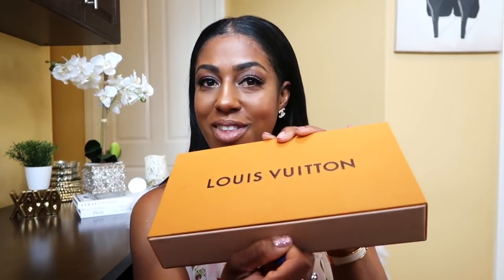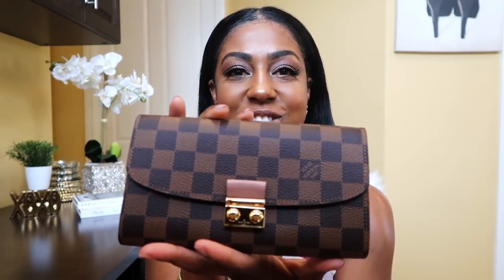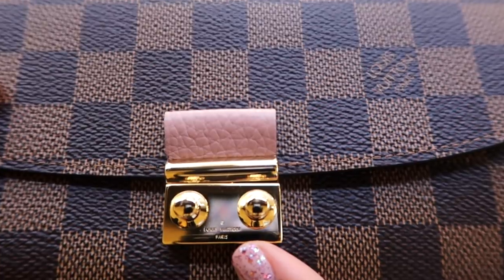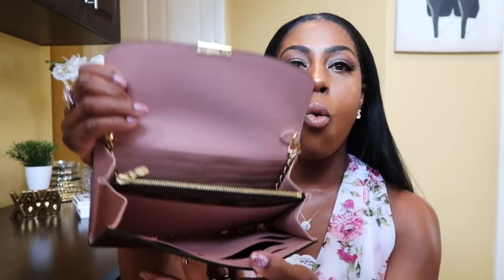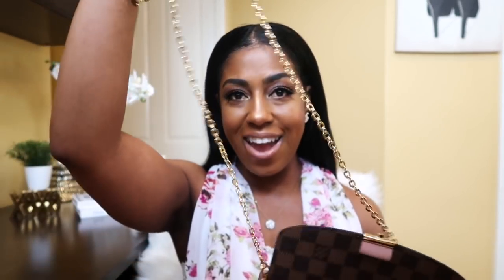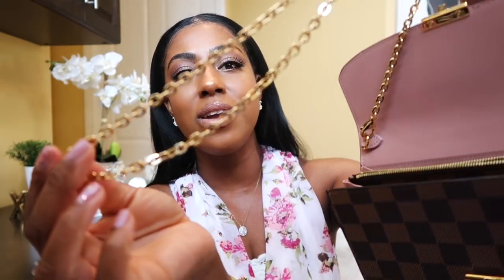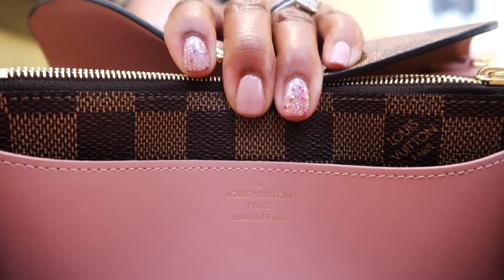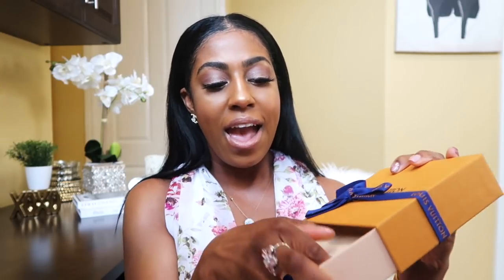My LOUIS VUITTON UNBOXING | NEW COLLECTION 2018 ❤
Join me for a Louis Vuitton unboxing!
In this video I will be unboxing two new pieces that I recently picked up from Louis Vuitton.  I am excited about these additions, as I added a new wallet and new SLG item. I hope you enjoy ❤

Products mentioned below:
CROISETTE WALLET

Information on the Croisette Wallet, which can also be used as a crossbody (see below):
This reinterpretation of the Croisette handbag in Damier canvas features a colorful leather lining and an emblematic metallic clasp inspired by historic Louis Vuitton trunks. Fresh and feminine, it can be used as a large wallet or a small, chic evening pouch, either with or without its removable chain.

 DETAILED FEATURES:

- 7.5 x 4.1 x 1 inches
- 12 CC slots
- 1 zipped coin pocket
- 2 flat pockets
- 2 large gusseted compartments
- 1 removable metal chain
- S-lock closure
- Damier Ebène coated canvas
- Cowhide leather lining
- Golden color metallic pieces
- Made in France or Made in Spain

I’m Thankful for all of you!